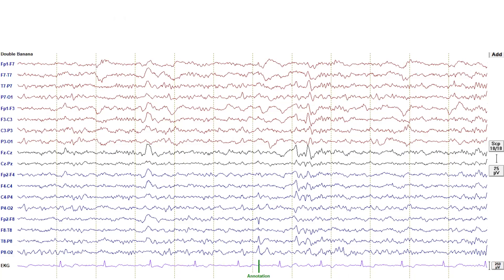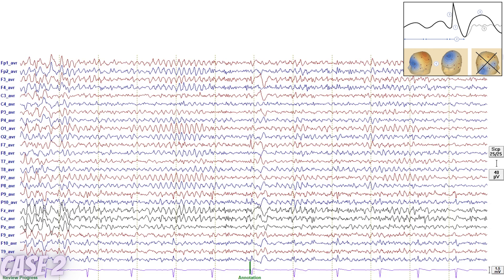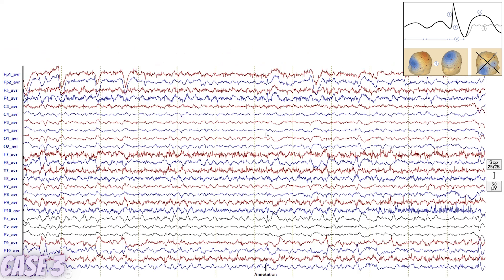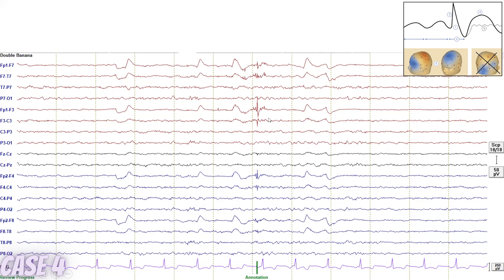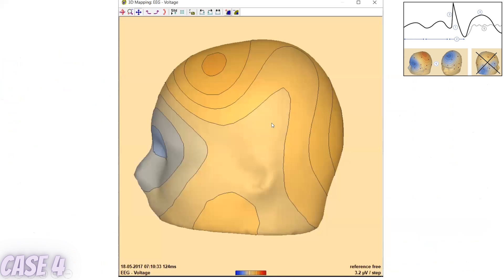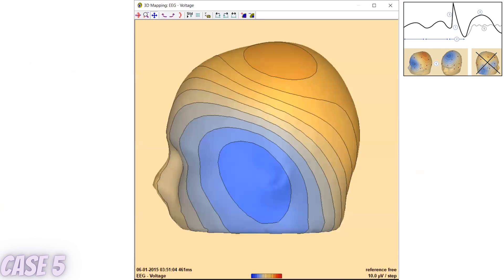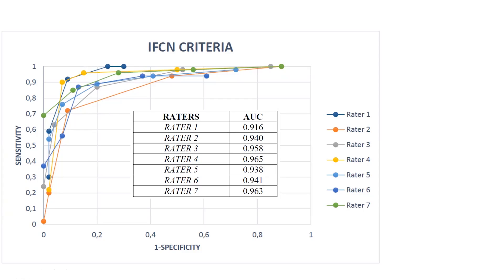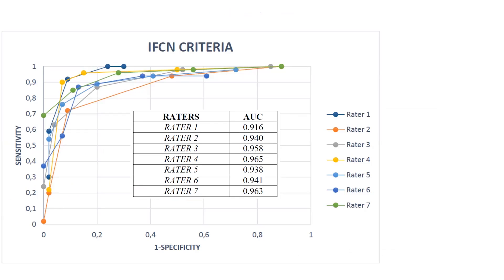EEG Talk Curriculum - Spike Operational Criteria (Part 2)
Learn about the International Federation of Clinical Neurophysiology (IFCN) operational criteria for identifying interictal epileptiform discharges (IEDs) on EEG.

In part 2, we will practice and rate candidate IEDs based upon the 6 IFCN criteria.

Special guest appearance: Dr. Sandor Beniczky.